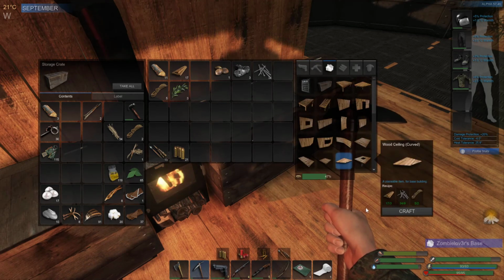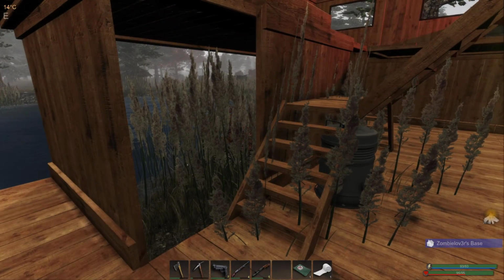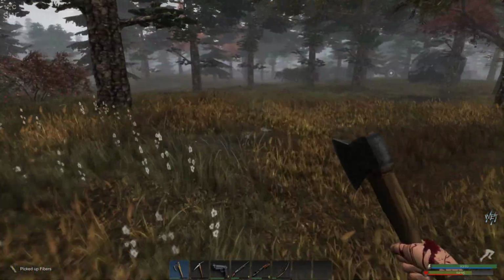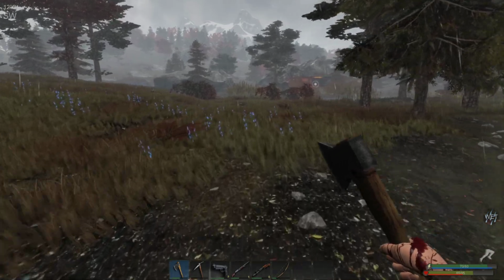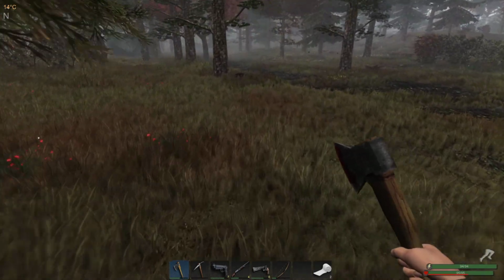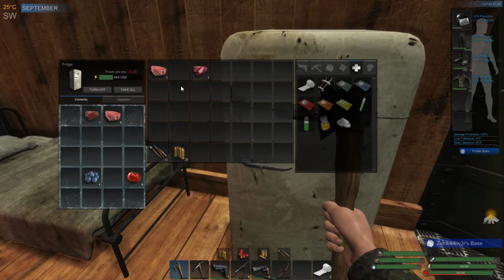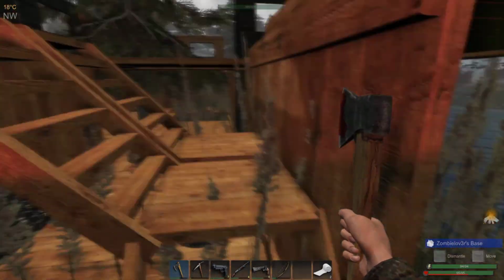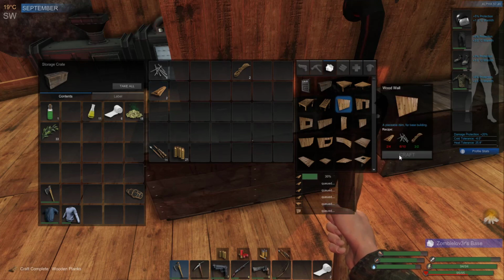Making progress! Subsistence: Pond life - S5 P37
Current features:
* Singleplayer and Co-op PvE sandbox experience.
* Crafting mechanics.
* Farming.
* Animal husbandry.